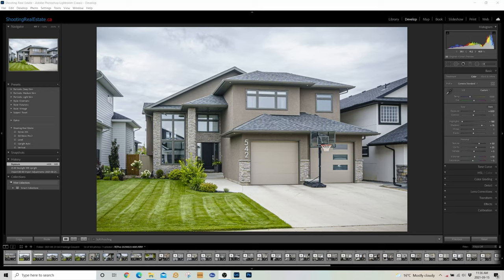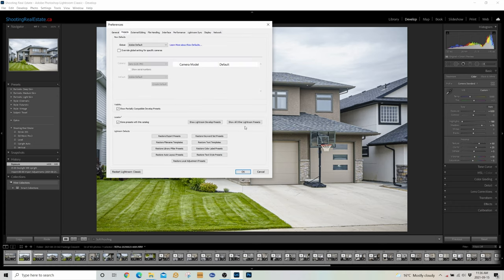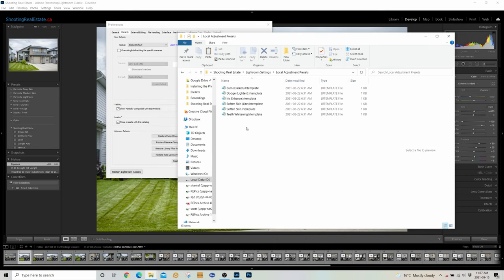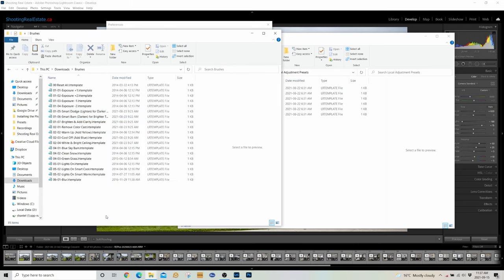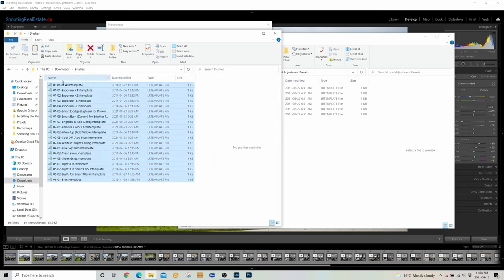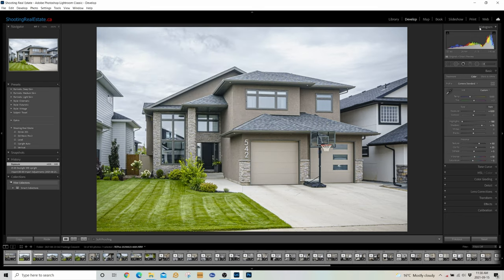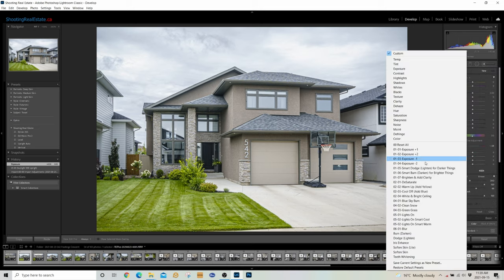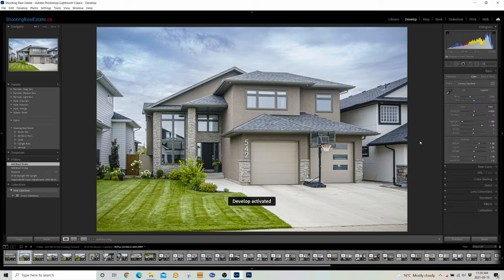How to Install Lightroom Brushes in a Quick & Easy Way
A tutorial on how to install brushes into Lightroom Classic.

A Lightroom Brush, as the name implies, is a tool designed for painting various effects that can be used to enhance your digital images. Just like a paintbrush, you can apply one of many styles of brushes to portions of your photo depending on the effect you desire.

How to Install Lightroom Brushes
STEP 1. Upload brushes to your PC and create a new folder.
  Open Lightroom and choose this in the menu:
  Mac - Lightroom - Settings
  PC - Edit - Preferences

STEP 2. When the "Settings" window appears, make sure that you are on the "Presets" tab, and then click "Show All Other Lightroom Presets" button.

STEP 3. You get in Lightroom folder. Find "Lightroom Settings" folder then the  "Local Adjustment Presets" folder.

STEP 4. Leave the current window open. Go back to the place where you have saved the folder with the Lightroom brushes and copy (Command + C on Mac or CTRL + C on Windows) all files with the specified tools (.lrtemplate) inside the folder. Click on the first preset file, hold down the Shift key and click on the last preset to select all files.

STEP 5. Inset (Command + V for Mac or CTRL + V for Windows) .lrtemplate files in the folder called "Local settings".

STEP 6. You need to restart Lightroom before your brush settings appear in the brush palette.

STEP 7. To find Lightroom brush presets, click on the brush icon and you will see them in the "Effect" section of the brushes palette.

Sharing YouTube tips to help you grow your REAL ESTATE PHOTOGRAPHY business faster than you thought possible!